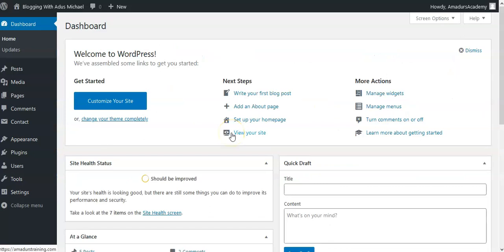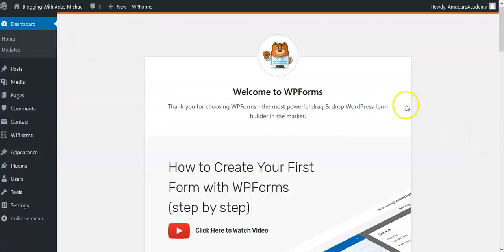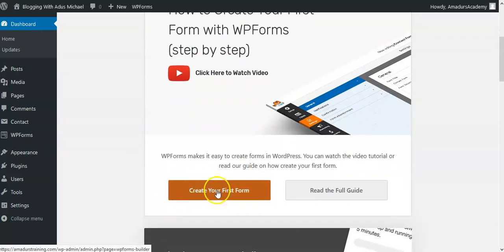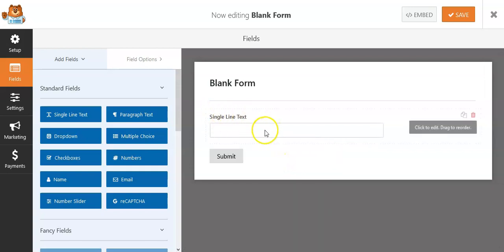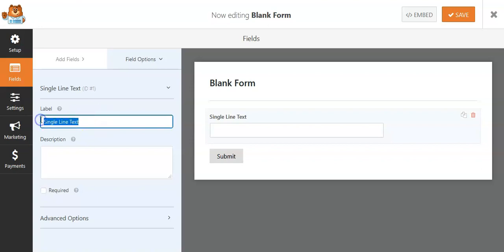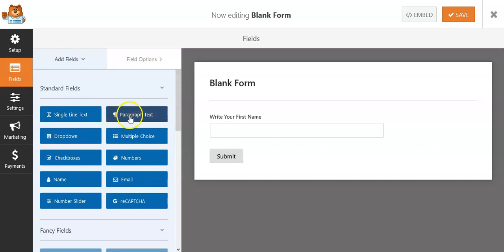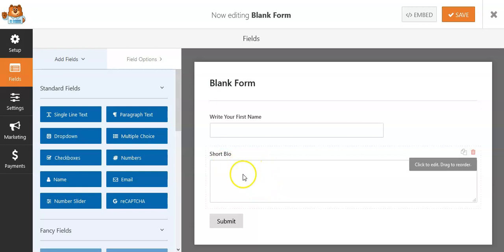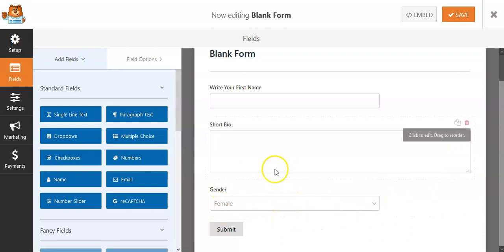How To Create Any Type Of Form On WordPress Website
Thankfully, creating a form in WordPress doesn't have to be hard. ... For more information on the different form fields that you can use.

I will work you through how you can create your own form on WordPress.

And that is why today I bring to you, elementor page builder. Here is the link to get it.

You can as well ask me for online promotion.

PR BUSINESS

As your one and only Online Ambassador, i will always support you in anyway i can. I run PR services that will help you promote your craft, be it eBook, Books, Intellectual Properties, Online Course, Trainings, Events, Services, Products, Brands, or even your Public Image, Business Owners, CEO's, NGO's Founders, and many more opportunities available for branding and marketing you and your business.

* My company run business development and consulting services.

* Telecom and maintenance services including

Reach out let us discuss: 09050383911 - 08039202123

Online and Onsite Monthly Entrepreneurship and ICT Capacity Building Training

* HOW TO DESIGN AND DEVELOP A WEBSITE

* YOUTUBE CHANNEL CREATION & MONETIZATION PROCESS

* SOCIAL MEDIA INFLUENCING

* DIGITAL MARKETING

* EMAIL MARKETING

* SEO

🔥RECOMMENDED VIDEO